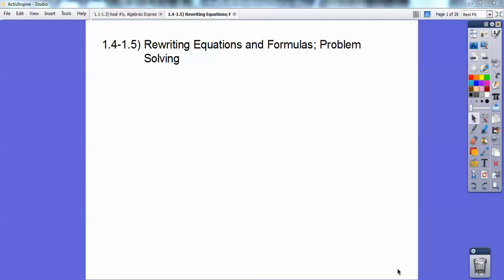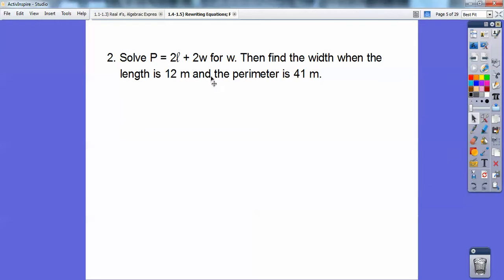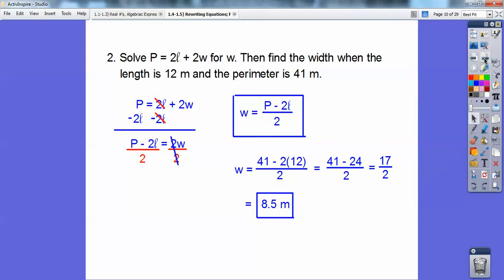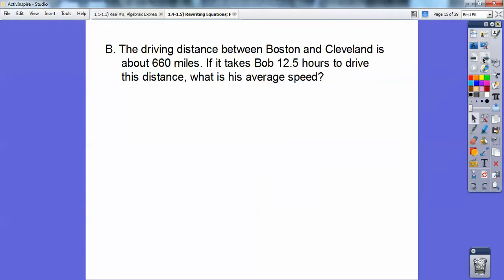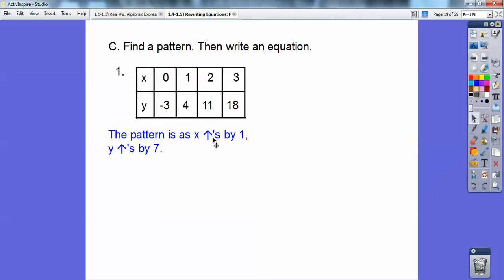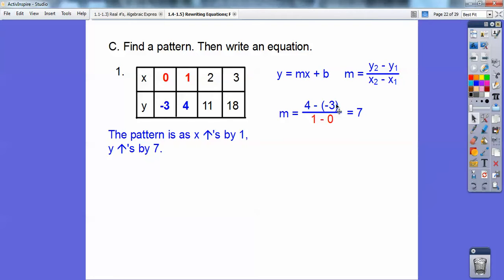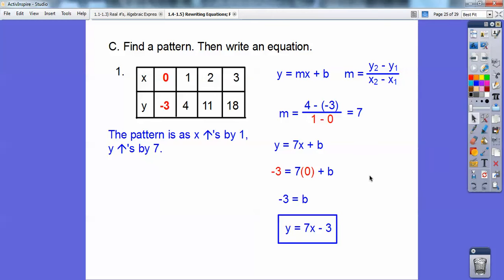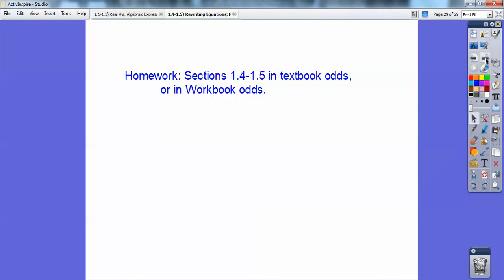Rewriting Equations; Problem Solving - Sections 1.4-1.5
This "Algebra 2" lesson is more review from Algebra 1. Here you rewrite equations, write y = mx + b equations,  and slope formula. The homework is at the end of the video.